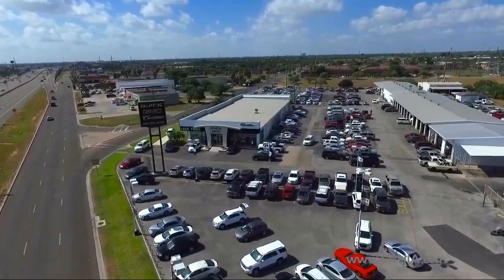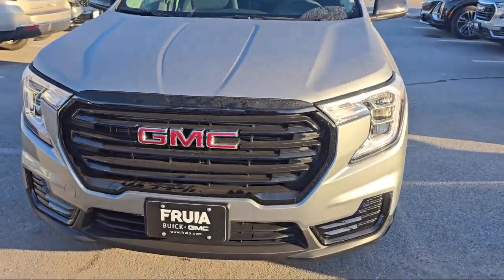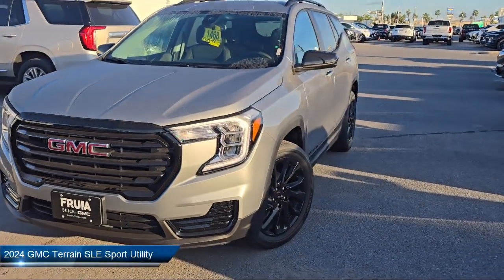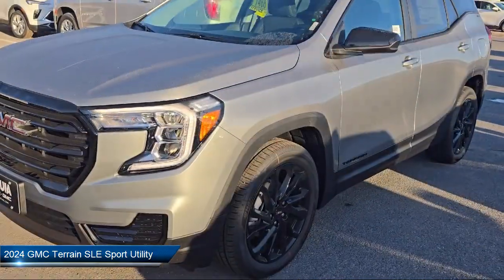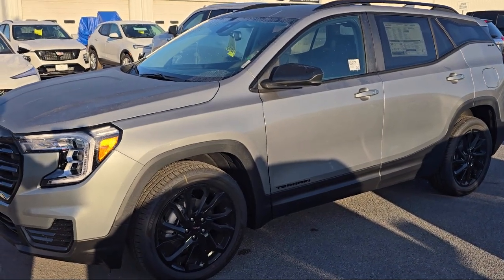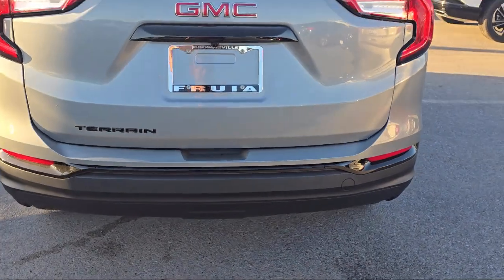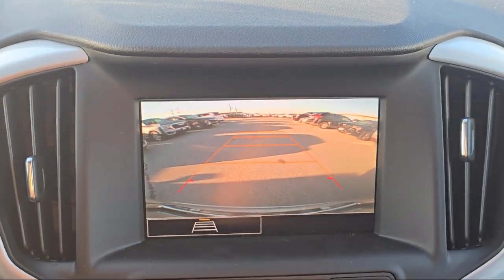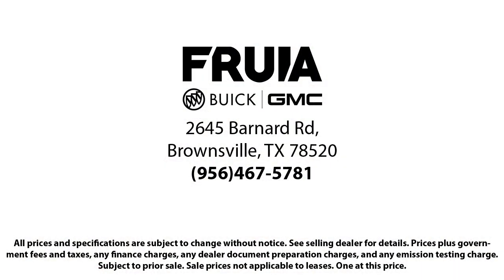2024 GMC Terrain SLE Sport Utility McAllen Brownsville Harlingen Port Isabel Weslaco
2024 GMC Terrain SLE Sport Utility Stock Number: G240125 Vin:3GKALMEG0RL397948.